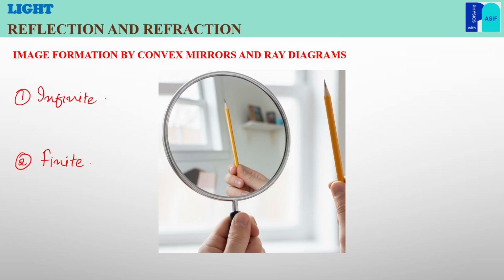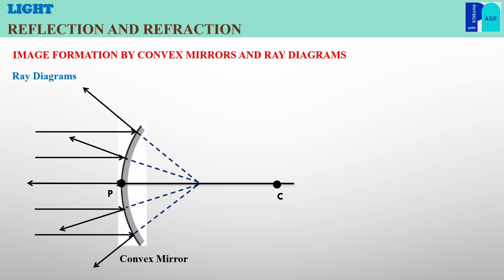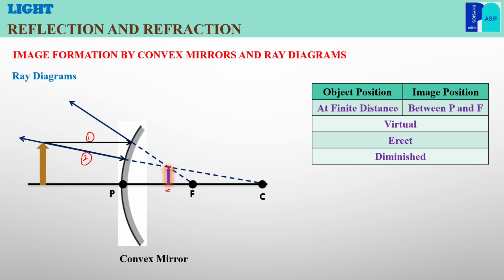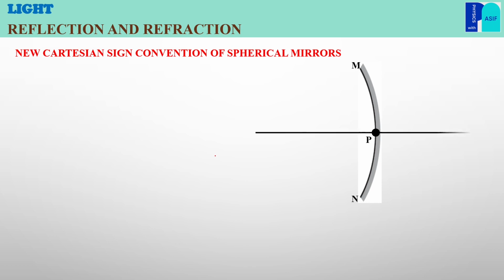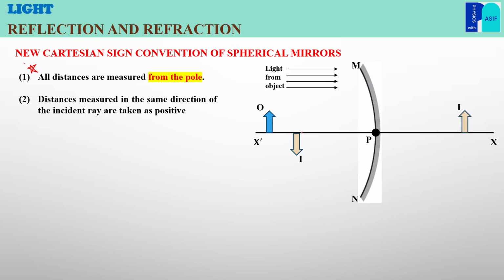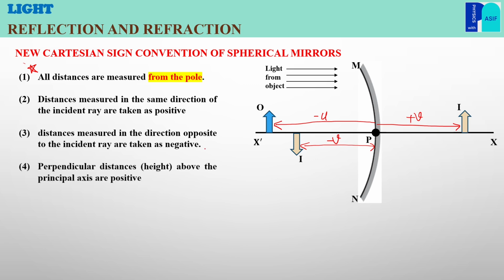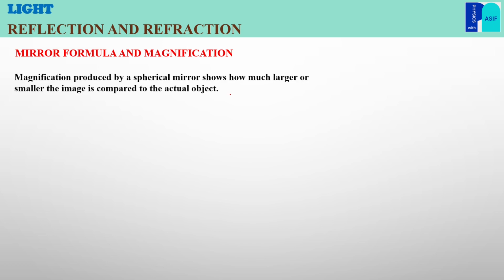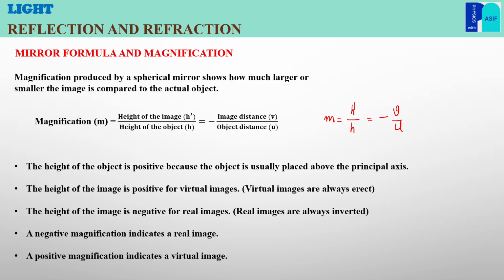CBSE Class 10 Physics | Light – Reflection and Refraction | Revision Class | Part 3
Welcome to Part 3 of the Light – Reflection and Refraction chapter for CBSE Class 10 Physics.
In this revision session, we’ll quickly go through the most important concepts, ray diagrams, and key formulas you must master before your exams.

✨ Topics covered in this part:

Image formation by convex mirrors and ray diagrams

Sign conventions and mirror formula and Magnifications

Applications of convex mirrors

🎯 Watch till the end to strengthen your concepts and boost your confidence for the board exam!

✨ Physics with Asif "Simple Science, Clear Mind" ✨